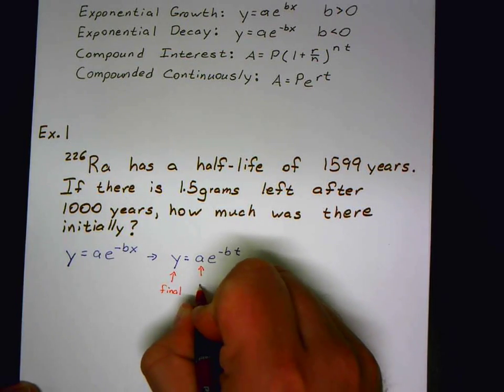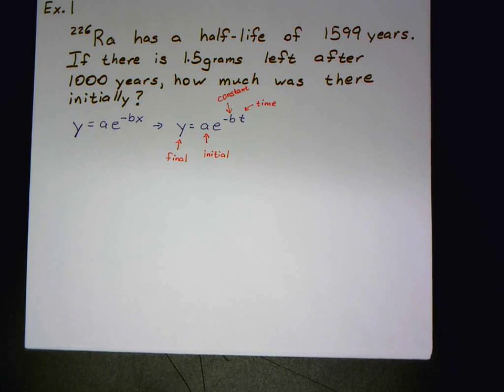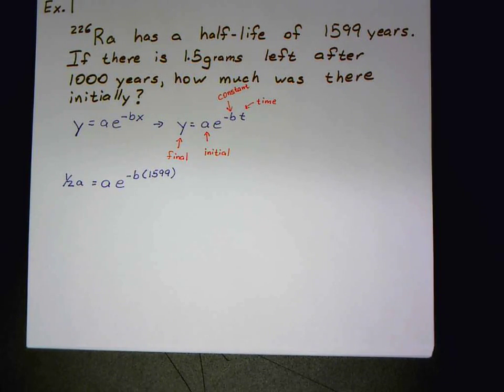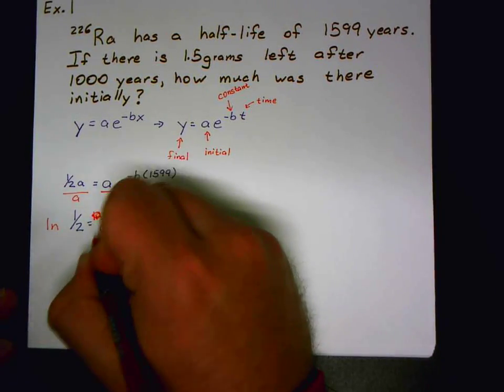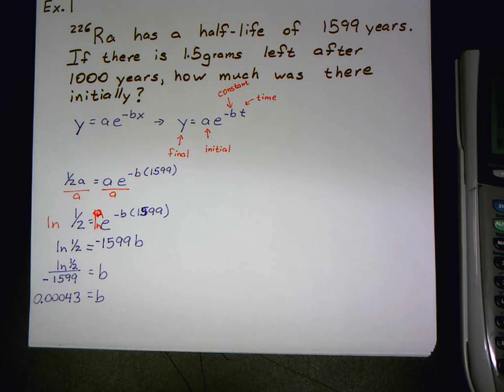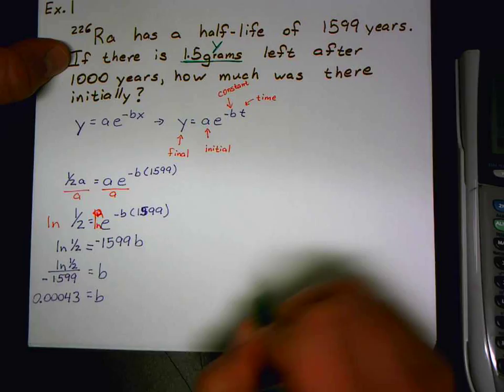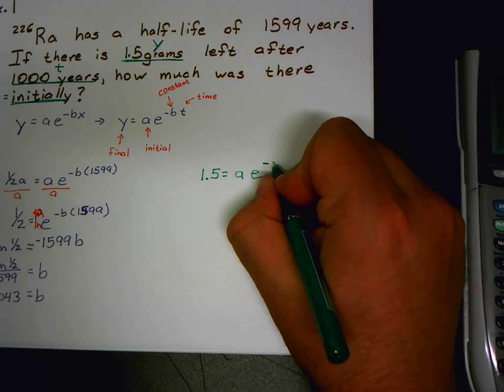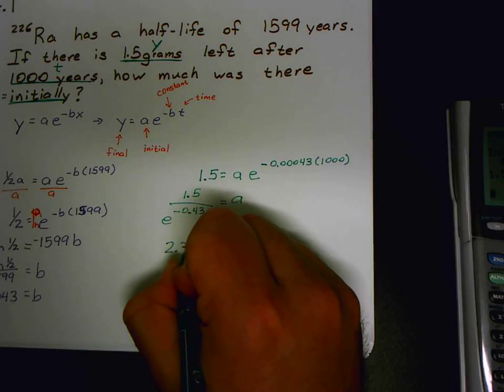Chapter 3 Section 5